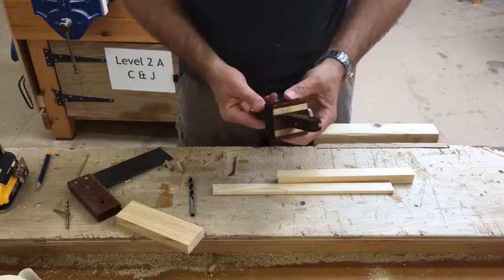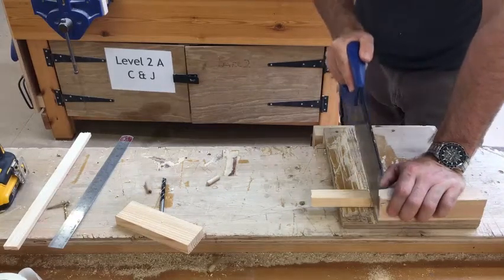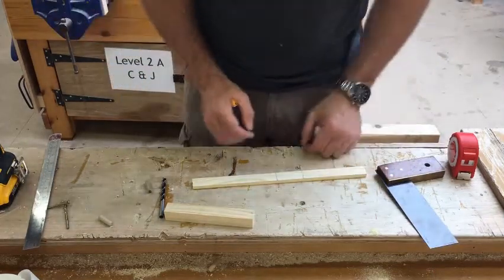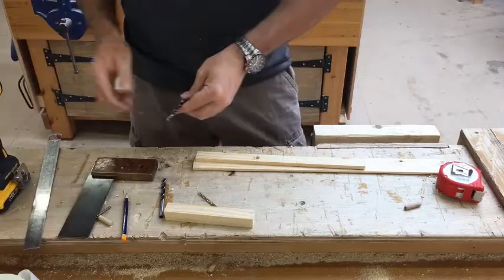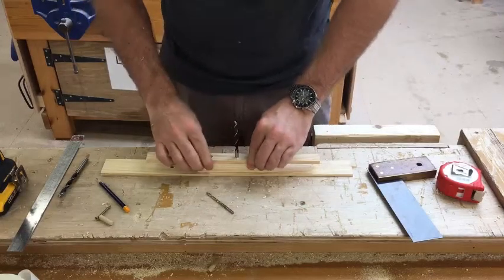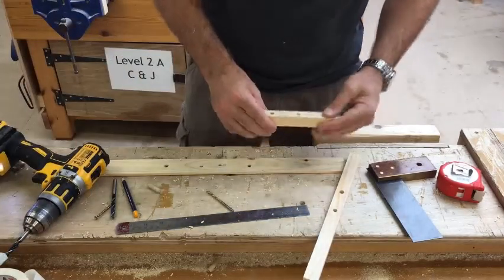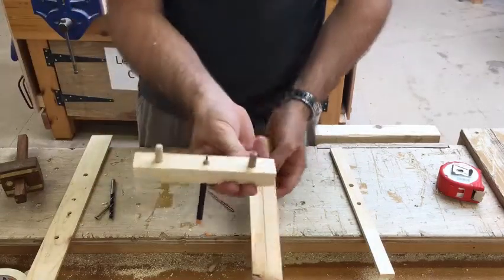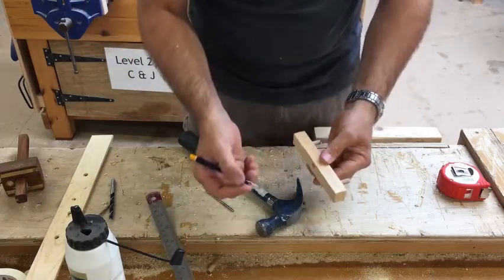Very simple, very quick and very accurate centre line finder with ERC Construction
A run through of how to create a very simple, very quick and very accurate centre finder.